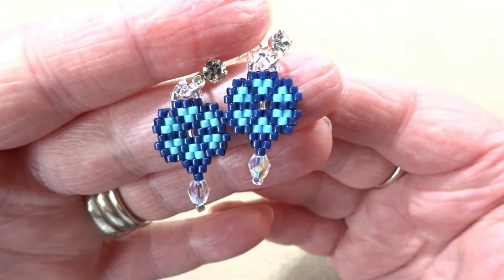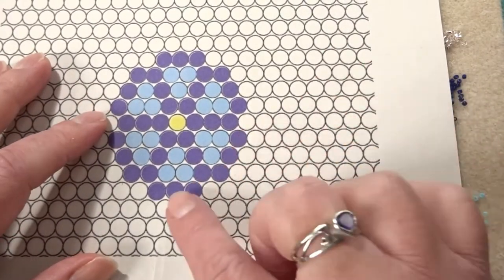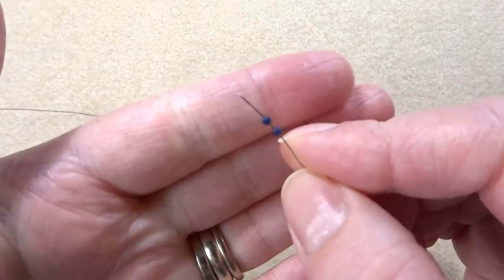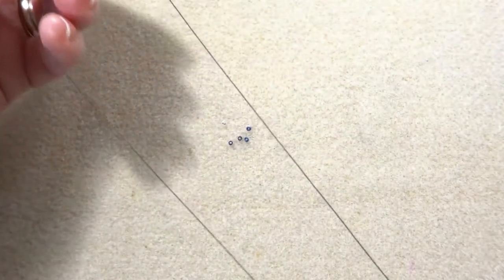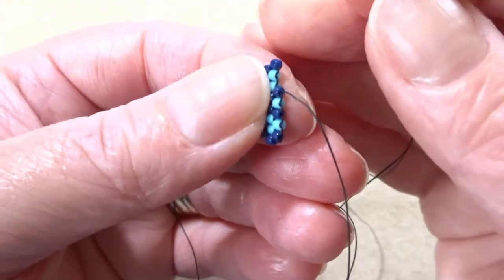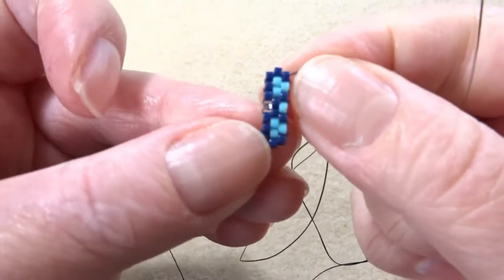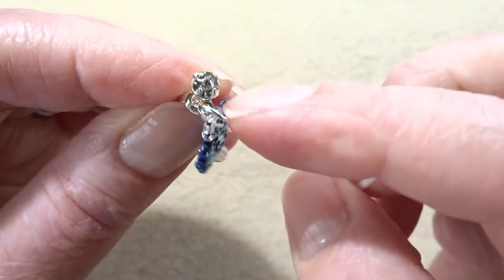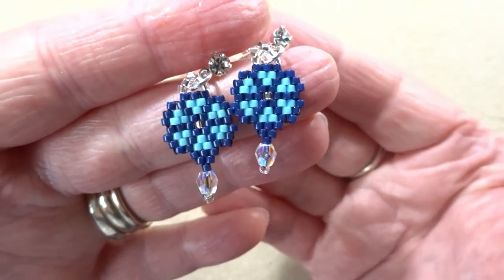Brick Stitch Flower Earrings Tutorial / Bead Weaving Earrings / Delica Brick Stitch Flower Pattern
How many times can I say 'bridging thread' in one video! I hope you enjoy my newest brick stitch tutorial. Don't forget to head to my blog if you want a pdf copy of my flower pattern.

This just means that if you use my link to buy a product I earn a very small commission, at no extra expense to you (you pay the same regardless how you find the item). Every little extra helps me to offer free tutorials.

UK -
Delica size 11 opaque navy
Delica size 11 light blue
Delica size 11 silver lined
Wildfire beading thread black